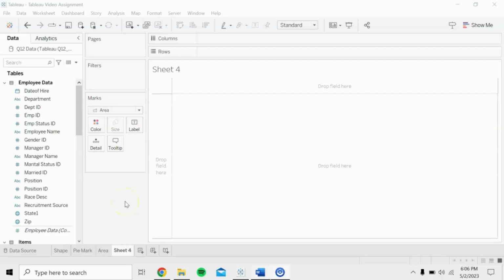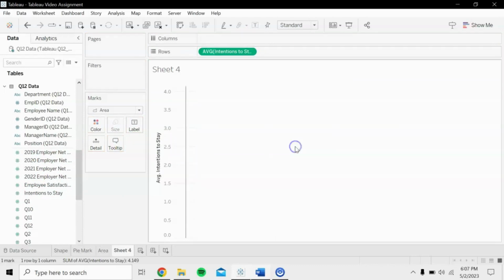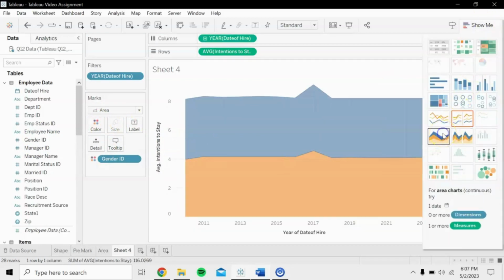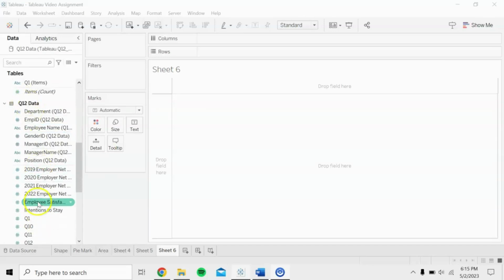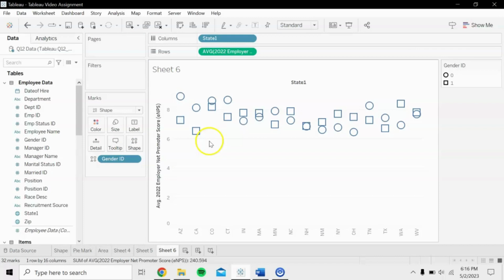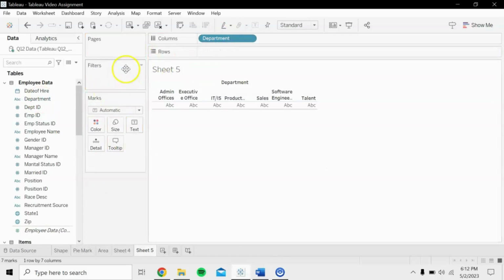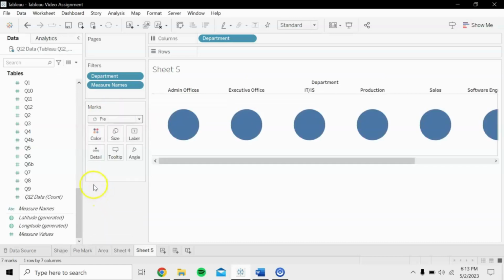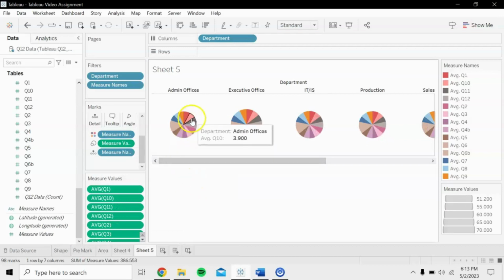Area, Shape, and Pie Mark Types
In this video, we will go over how to use area, shape and pie marks in Tableau. This video focuses on the
following:
[0:00 – 1:21] Area
[1:22 – 2:19] Shape
[2:20 – 3:44] Pie Marks
By the end of the video, you’ll have an understanding of how to use these tools in Tableau.

and the University of Idaho’s College of Business and Economics